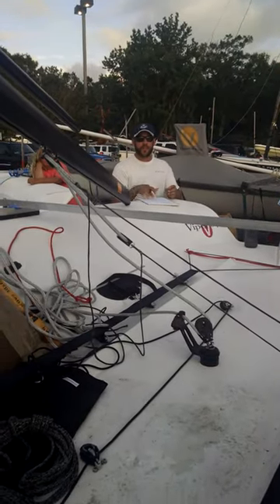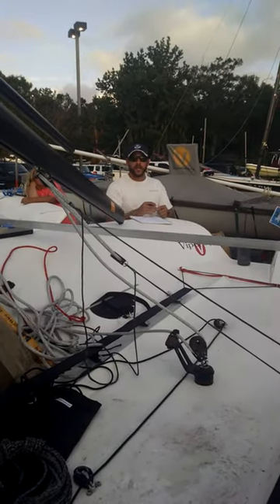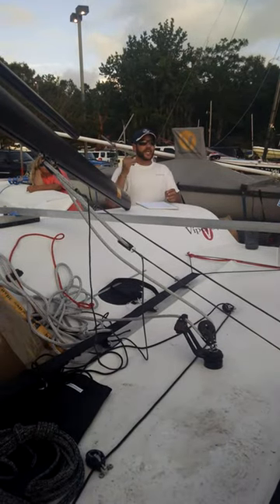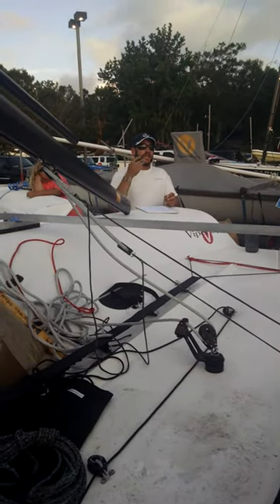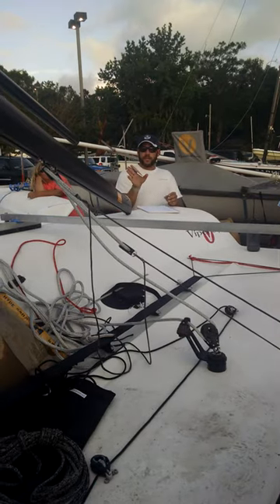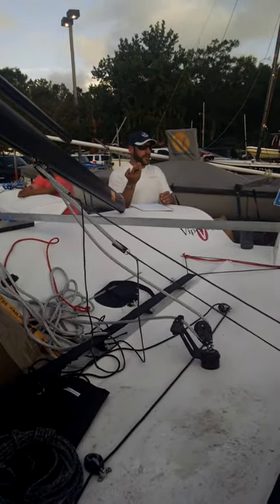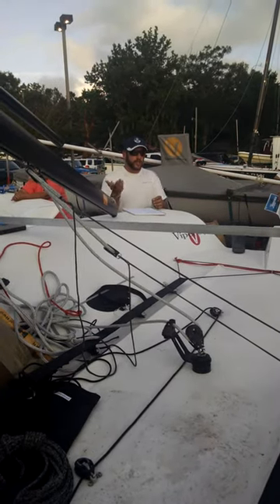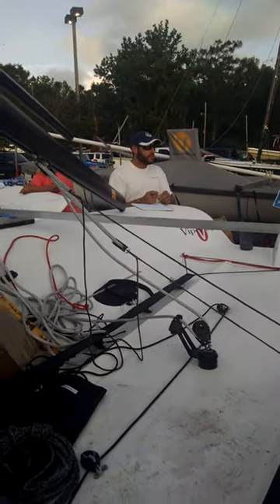Viper setup clinic 17